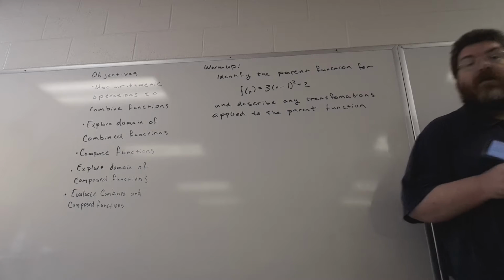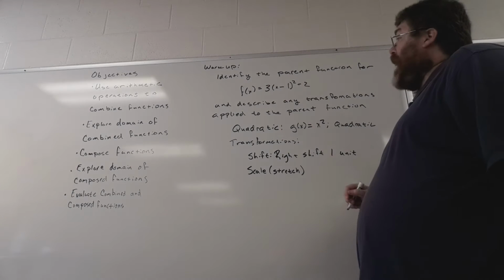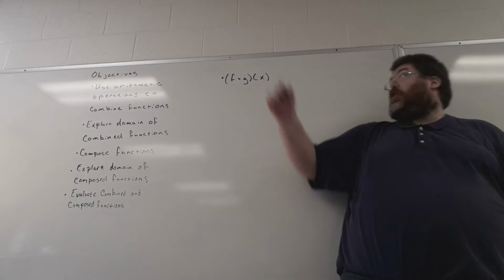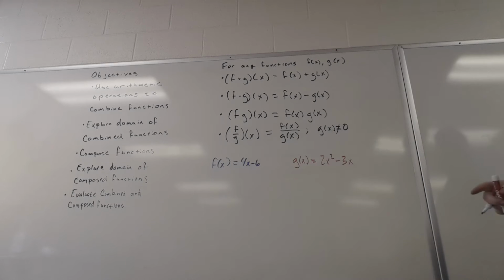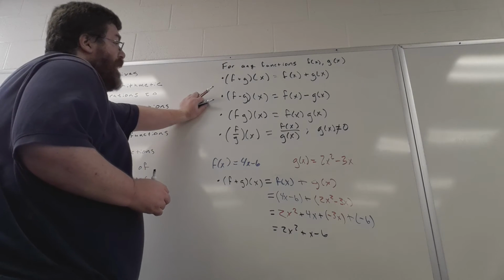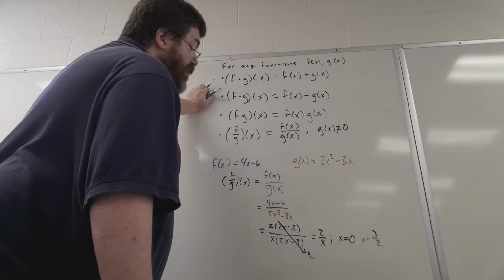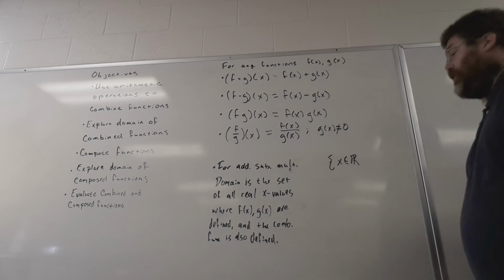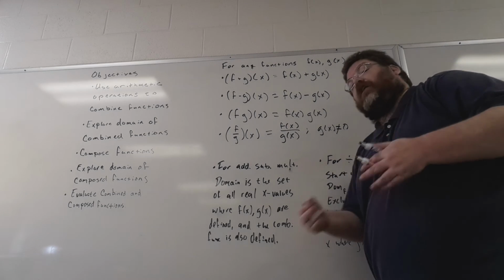Teaching Demo Functions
Teaching demo on Functions  for SFCC